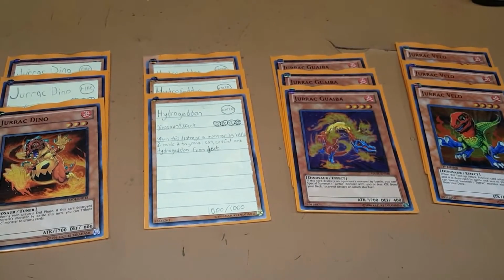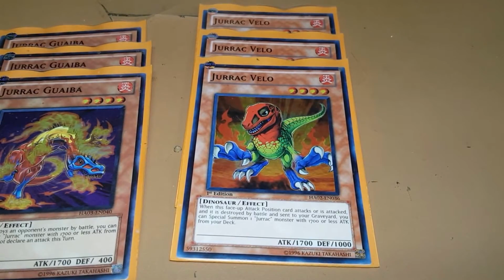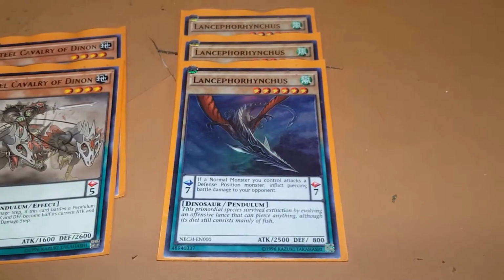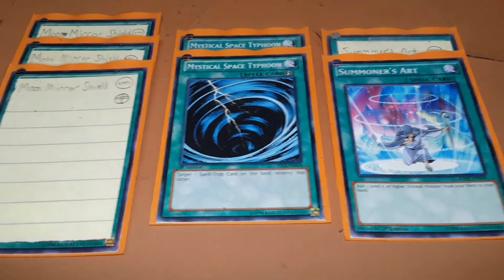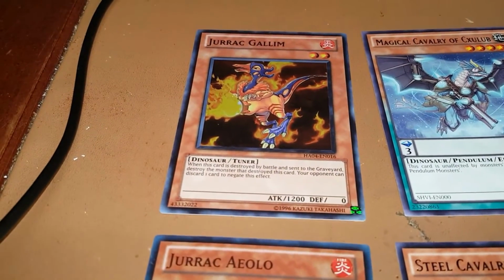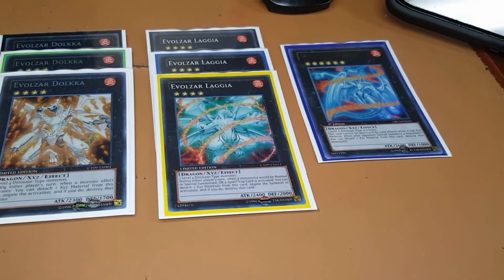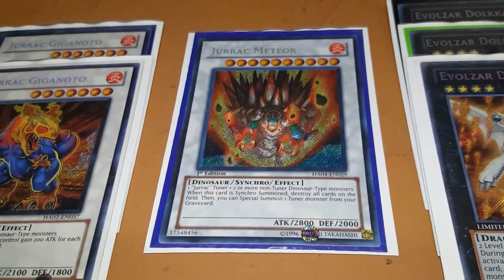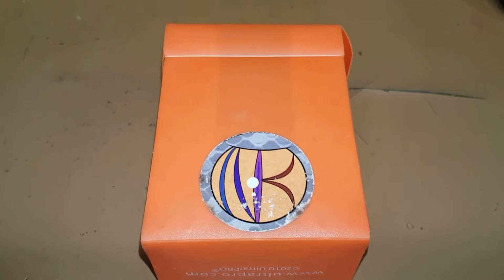YuGiOh (Time) Jurrac / Cavalry / Dinosaur Beatdown Deck (November 2016)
Dinosaurs Go RAWR~

This deck is a mix between the old-style Jurrac and the new-style Cavalry pendulums, with a few tech mix-in dinos as well. Dinosaurs have seen virtually no play since the start of the game as a deck, aside from Dino-Rabbit. I thought it was time someone did something with the deck, especially since the new support and structure deck for it has been discovered.

(Bitcoin Wallet Address) 3JN8iKGtDRgfvAj427pLics8XU1LJefvFX